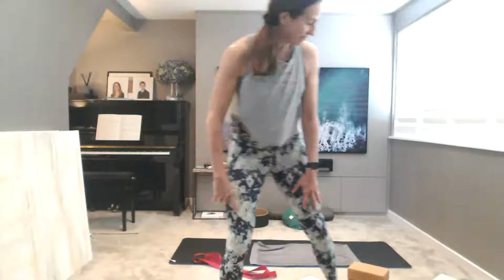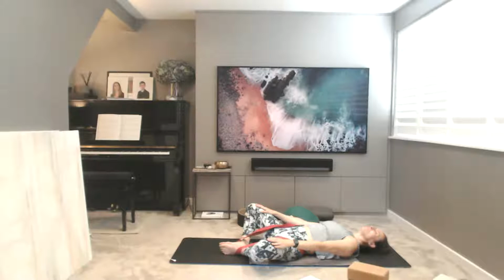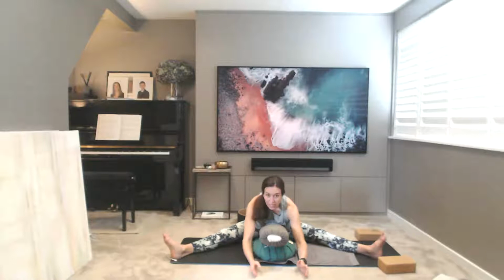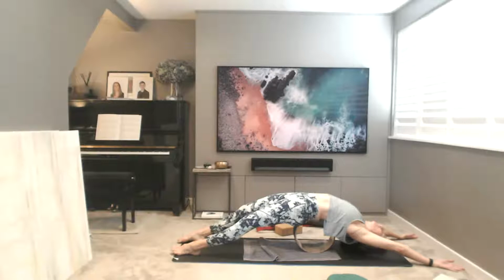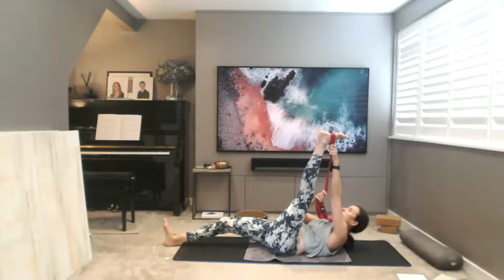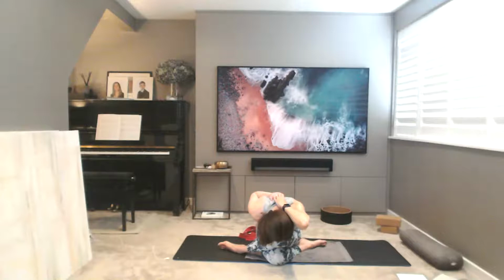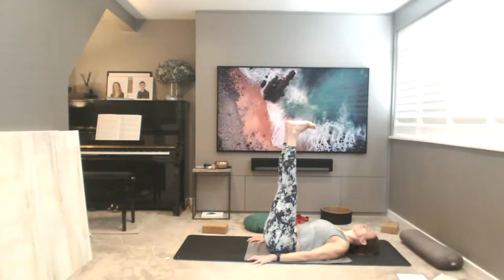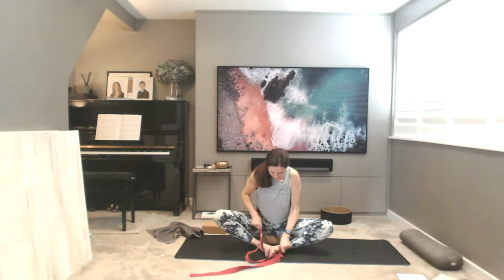YogaFit Deep Stretch